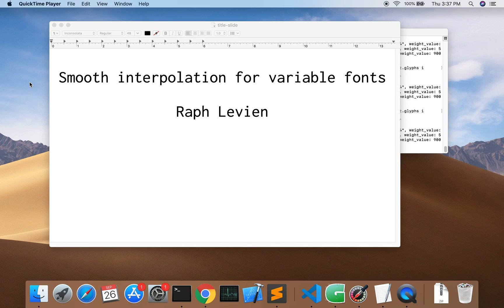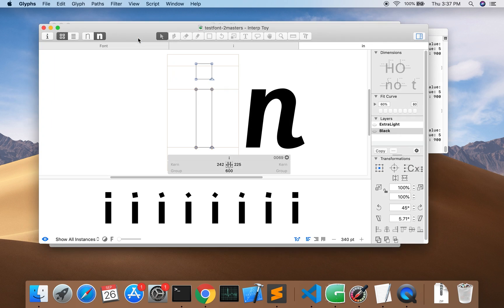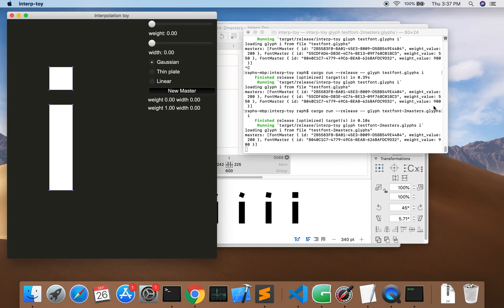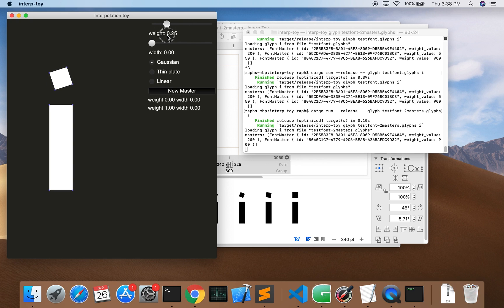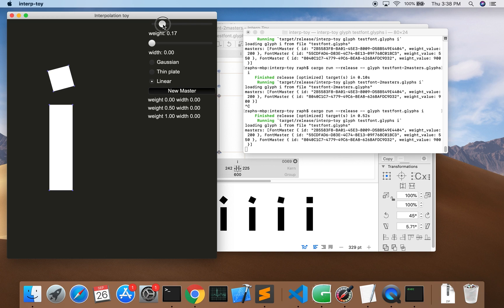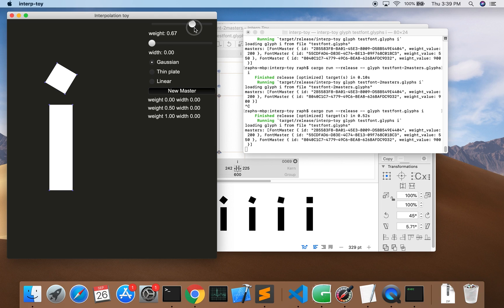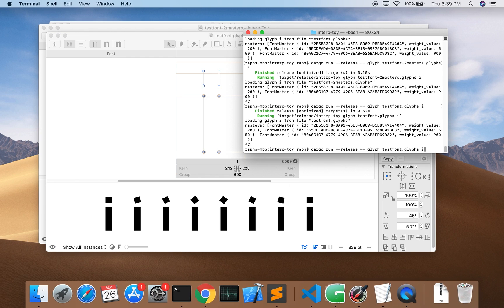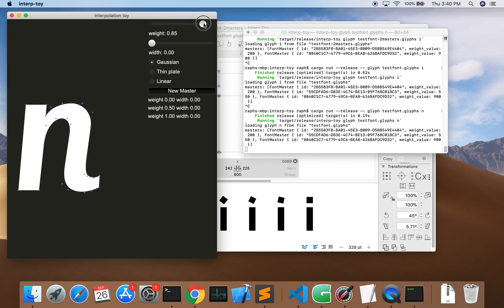Smooth Interpolation for variable fonts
Here's a quick demo of ideas for smooth interpolation of variable fonts. It's also a demo of the druid UI toolkit, which is what I used to build the tool.